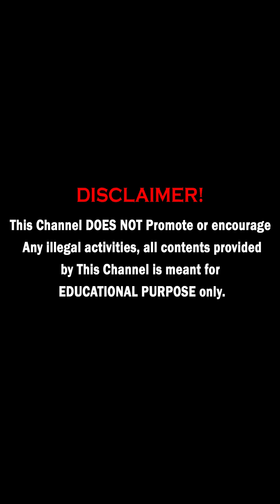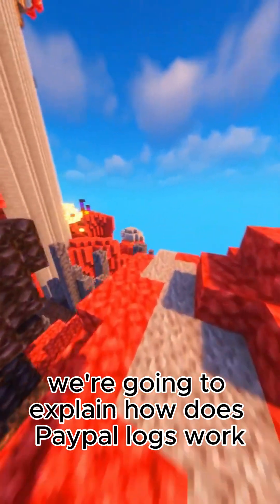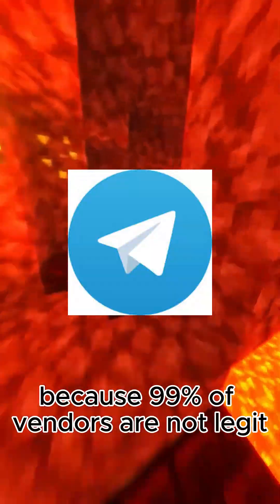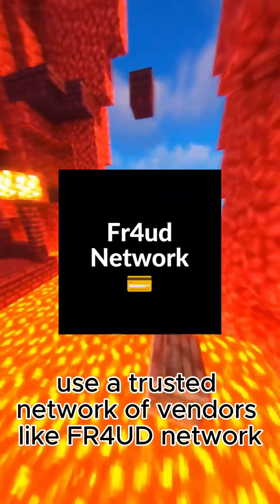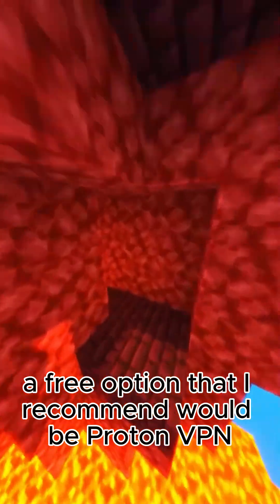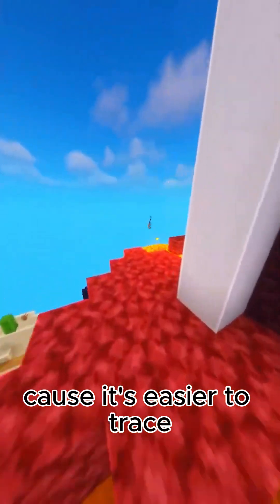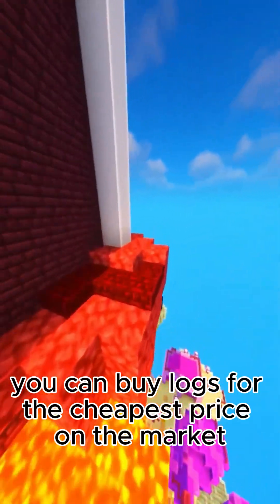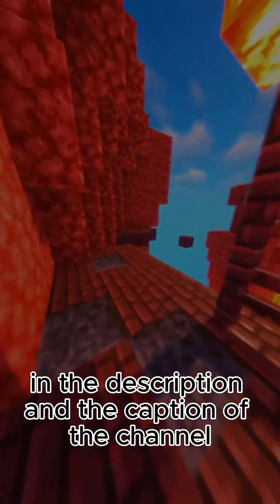How does paypal logs work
Any illegal activities, all contents provided
by This Channel is meant for

Link of discord in the description